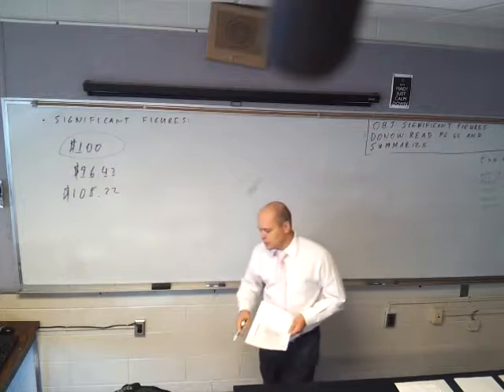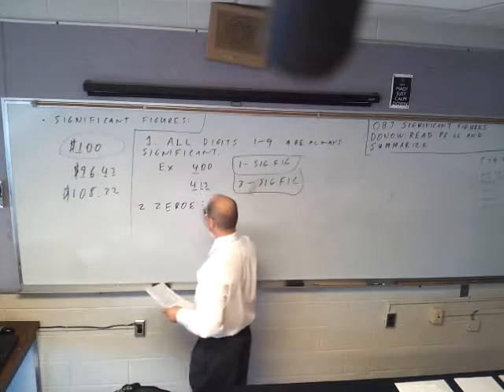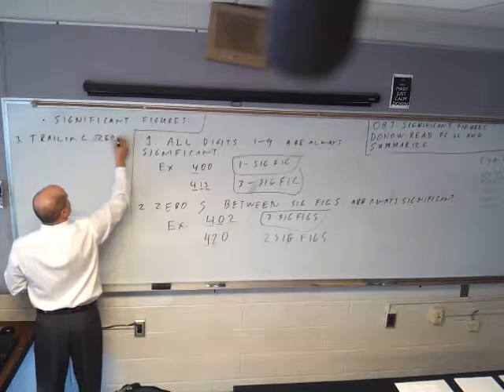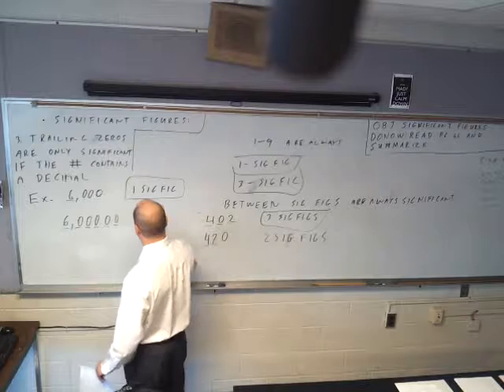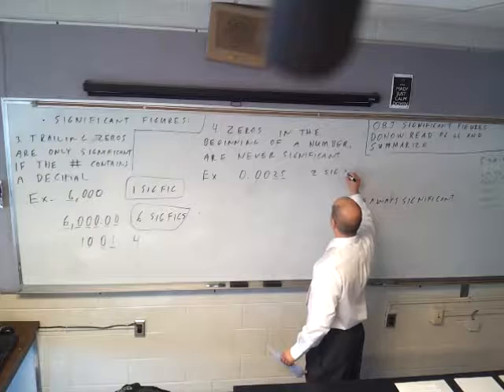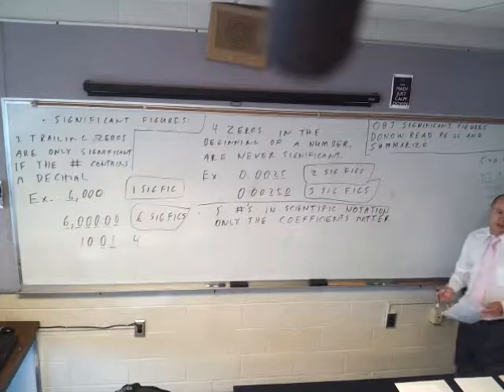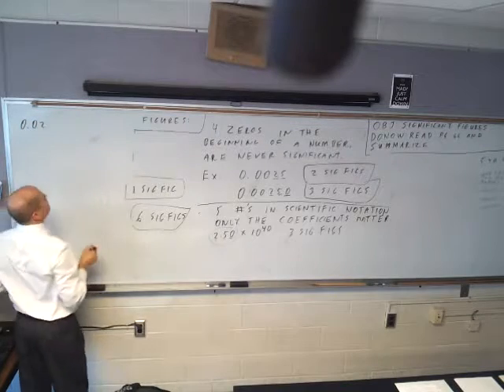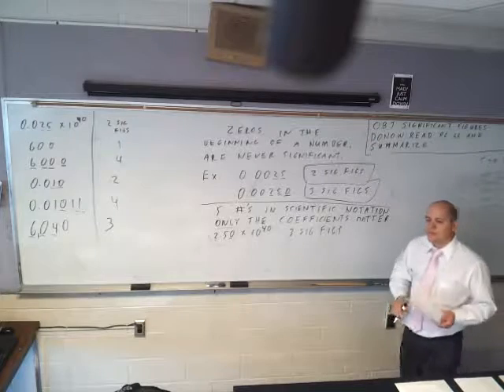1 8 Significant Figures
Rules for knowing the number of significant digits in a number.